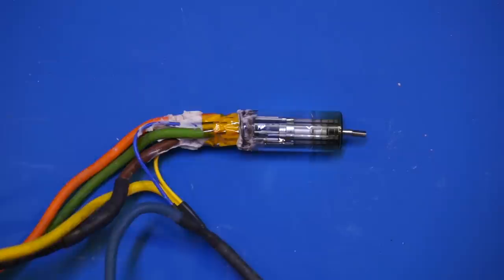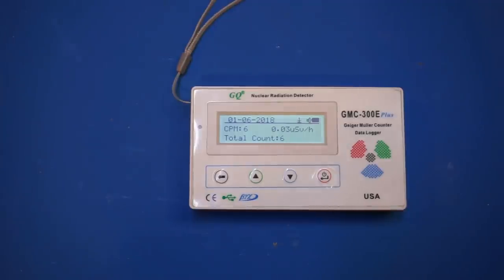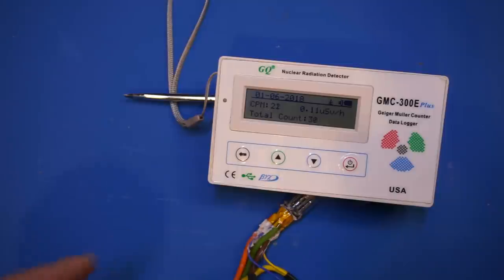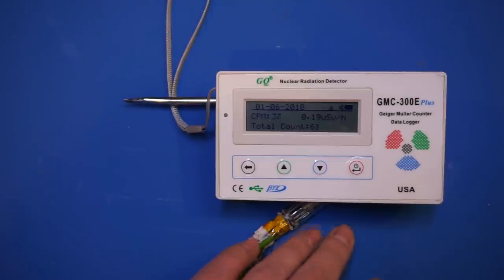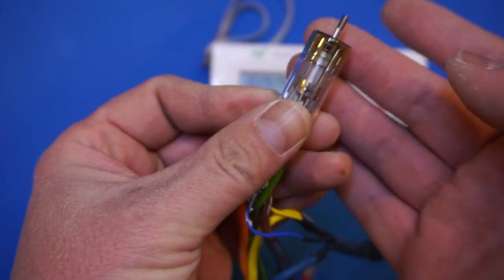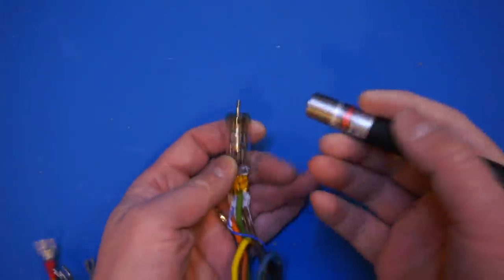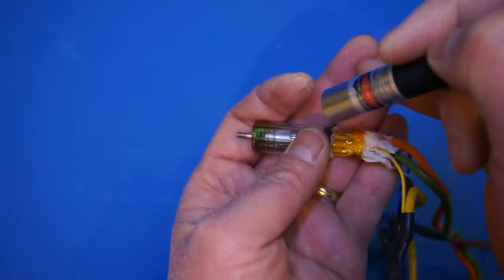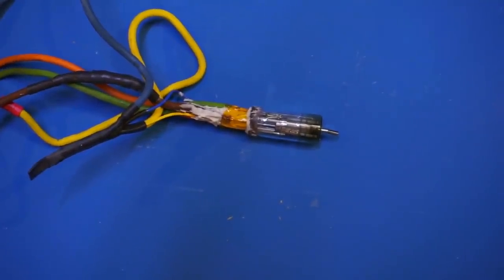The Traveling Wave Tube inside HP 493A is Radioactive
Big thanks to Dave at the EEVBlog for featuring one of my HP 493A teardown video. You can check out the teardown following this This is just a quick follow up to the teardown video. A closer look at the electron gun portion of the traveling wave tube revealed that it was slightly radioactive, probably due to the uranium oxide used in the glass.